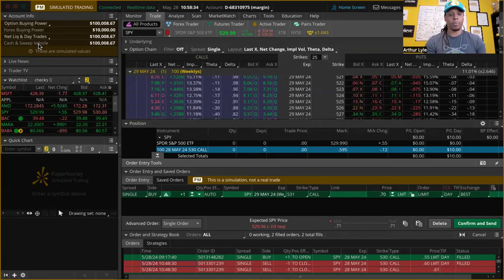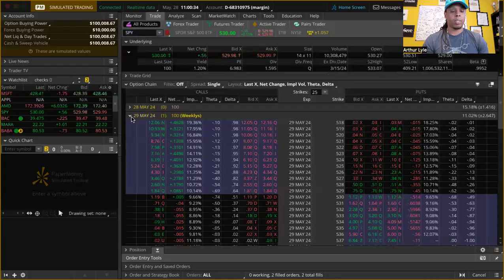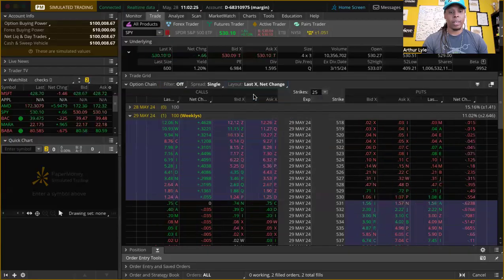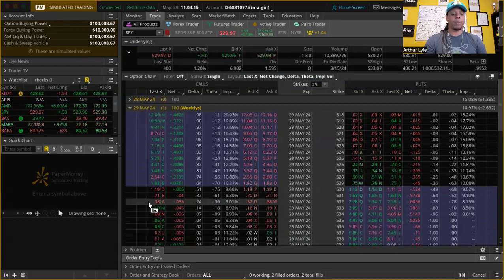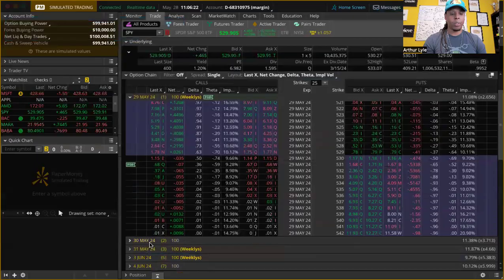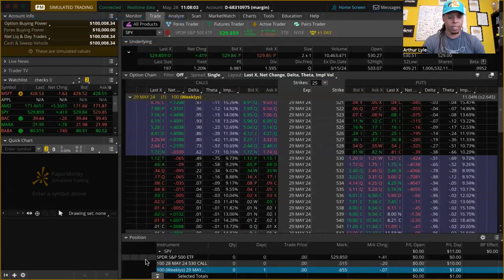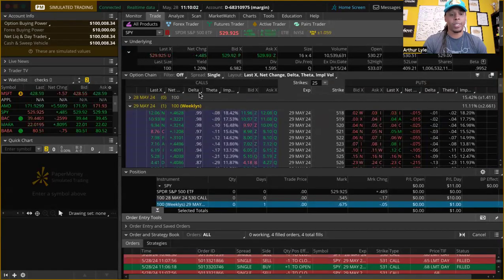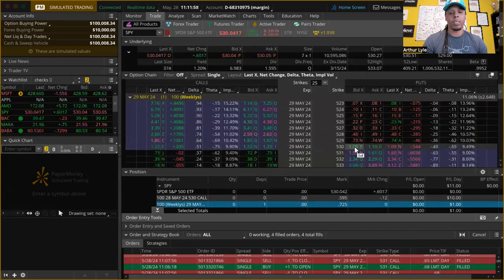How to use The Option chain [Think or Swim]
How to use the option chain using the Think or Swim platform